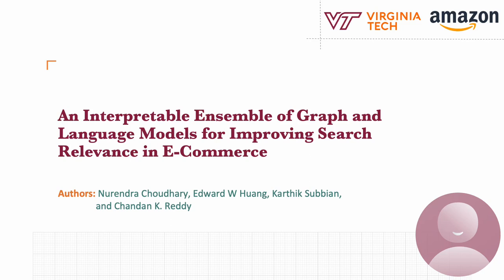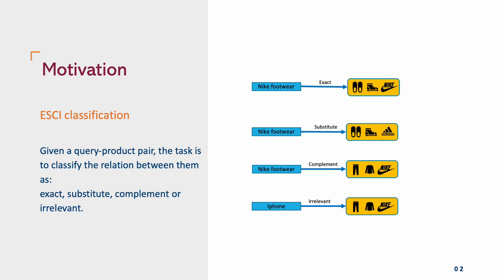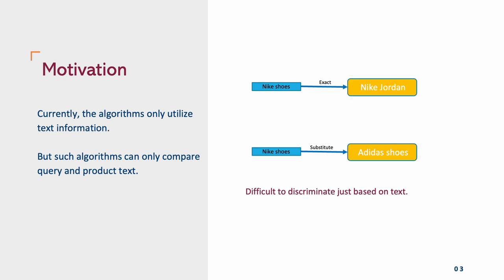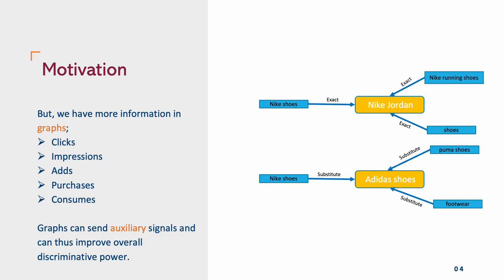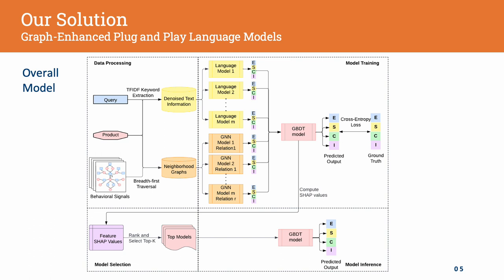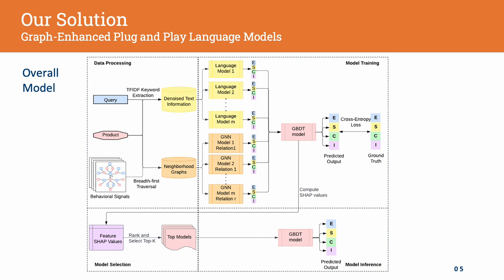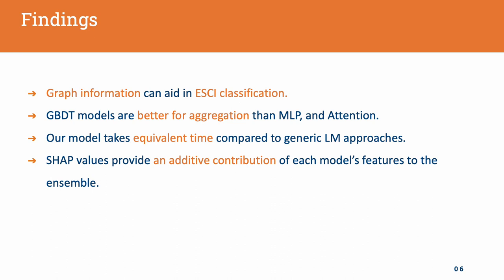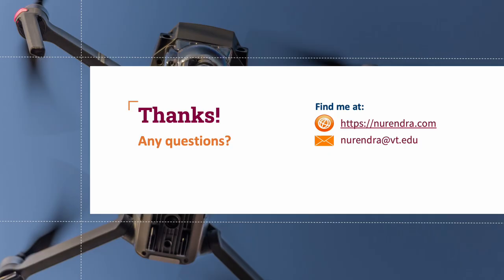[ip4692] Plug and Play Ensemble of Graph and Language Models for Improving Search Relevance in E-Com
"Plug and Play Ensemble of Graph and Language Models for Improving Search Relevance in E-Commerce

Nurendra Choudhary, Edward Huang, Karthik Subbian and Chandan K. Reddy"